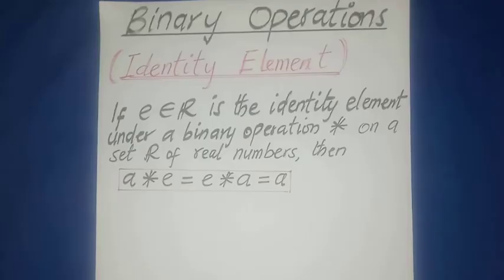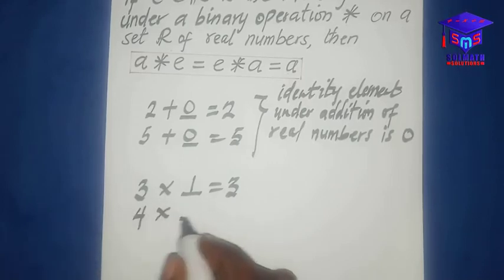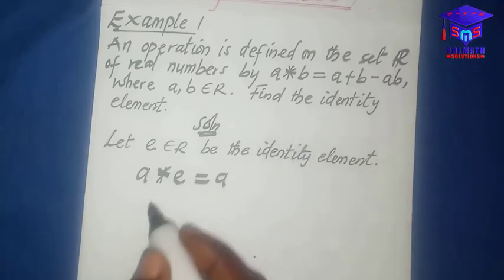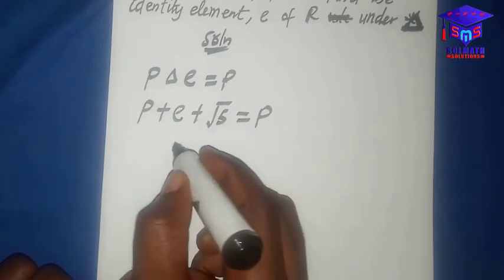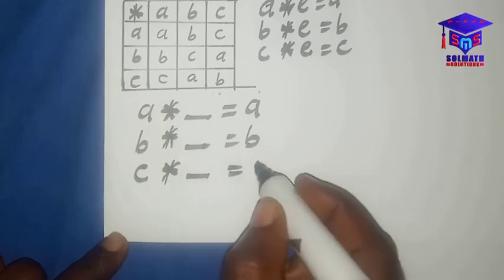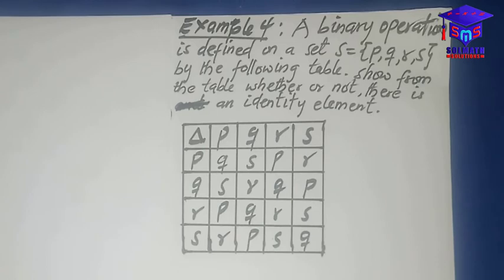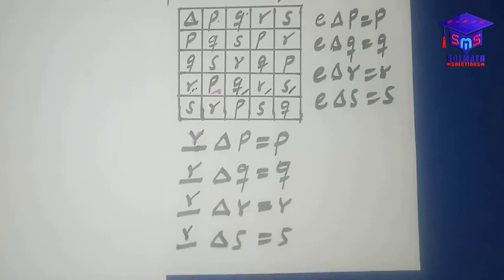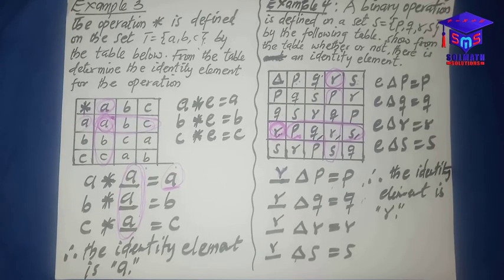Identity Element / Neutral Element of Binary Operations Made Easy with multiple examples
This video explains the identity element of Binary Operations.